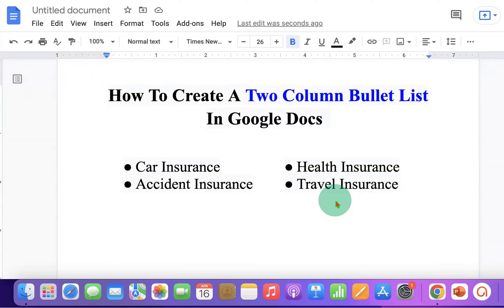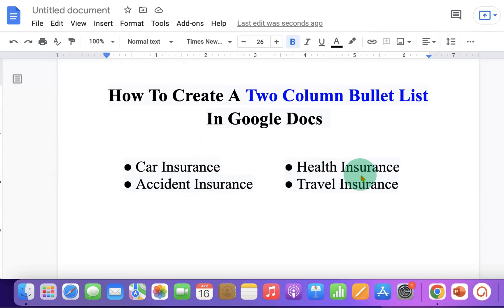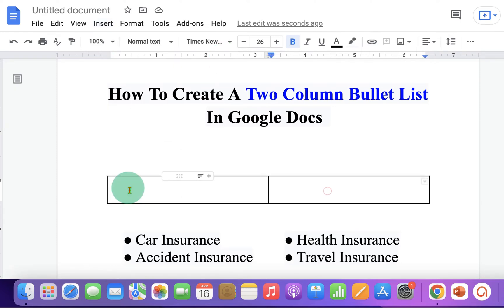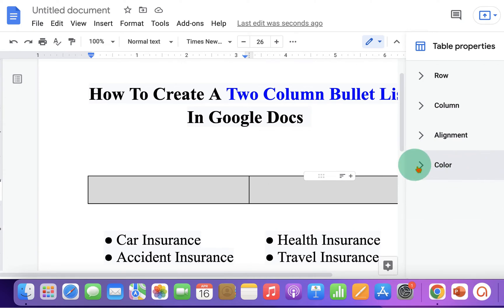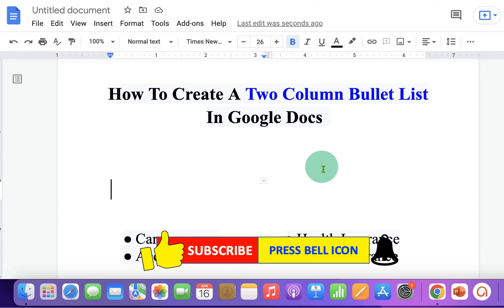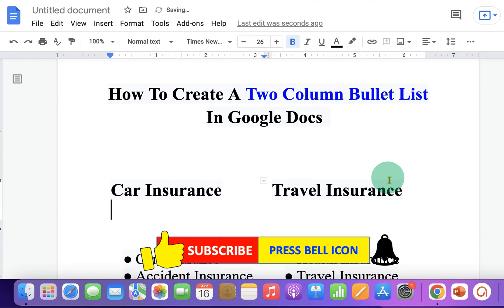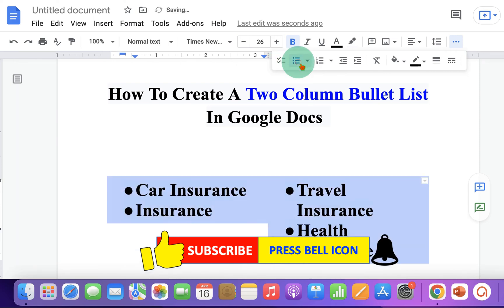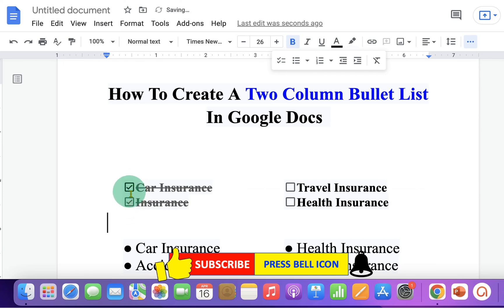How To Create a - Two Column Bullet List In Google Docs - [ BEST METHOD ]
Watch in this video How To Create A Two Column Bullet List In Google Docs.